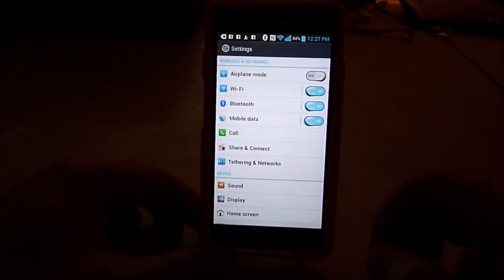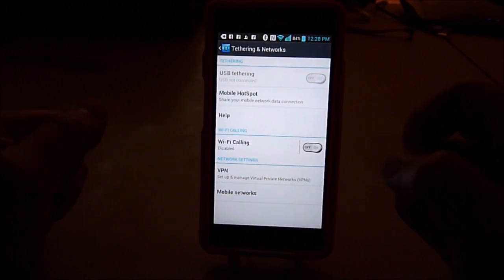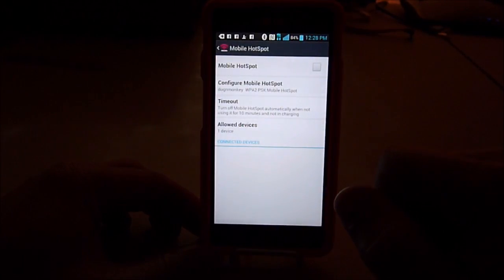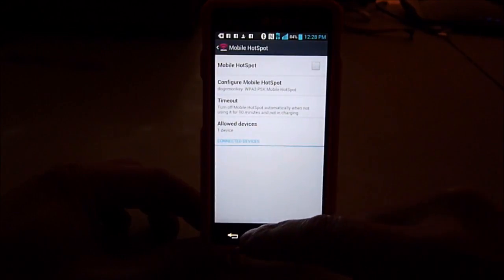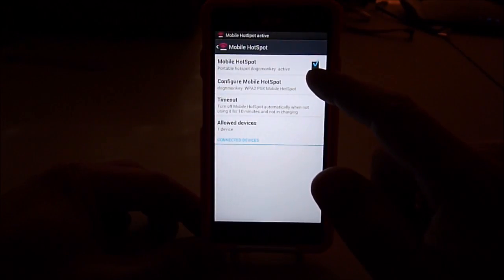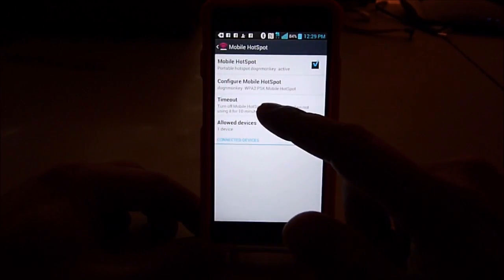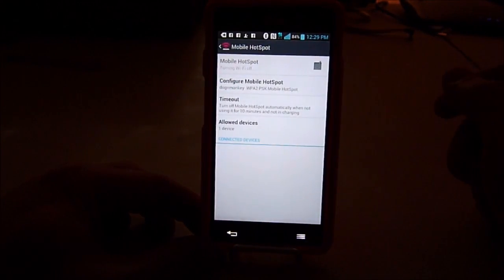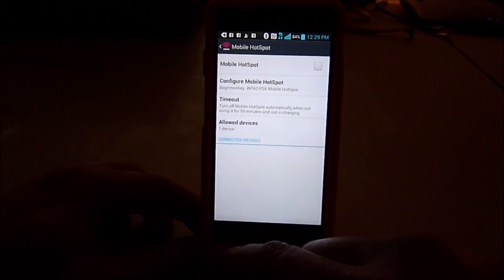How To Set Up LG Optimus F6 Android Phone As Hotspot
Create a hotspot with LG Optimus F6 Android Phone